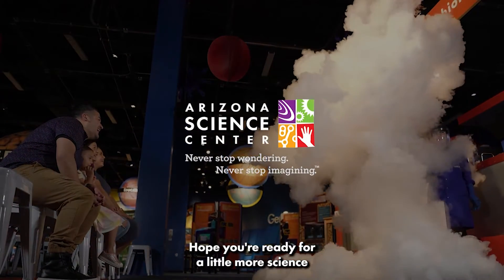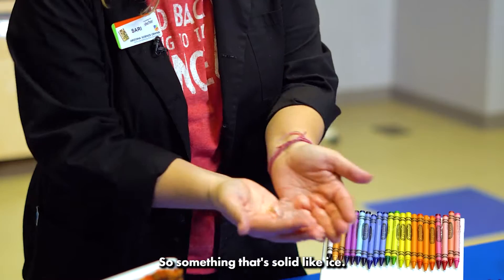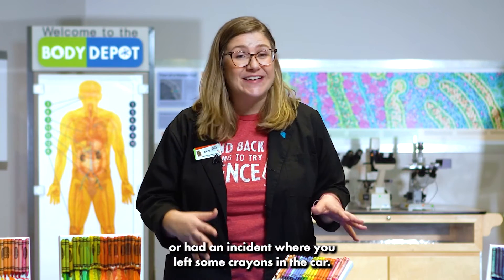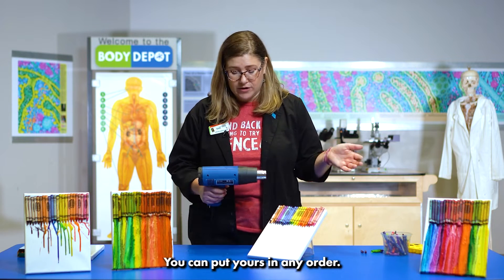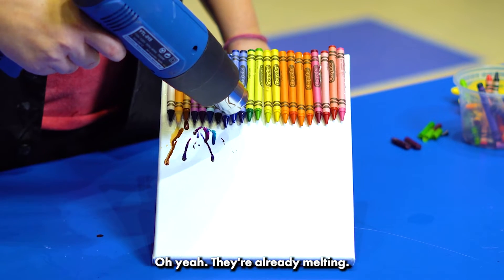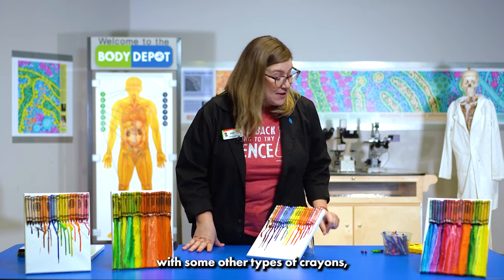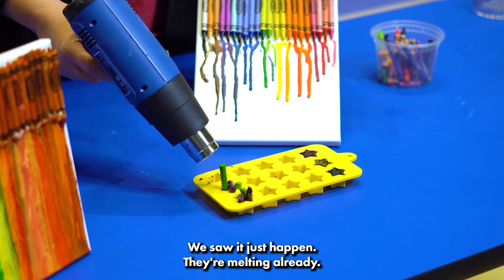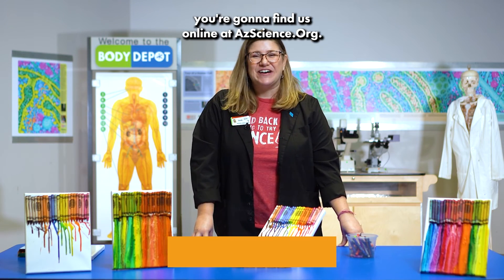Melting Crayons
Take advantage of the summer sun to create this fun, sun-melted crayon art project. One part science and one part art, this sun-melted crayon art project is simple to set up, fun to watch and full of science!